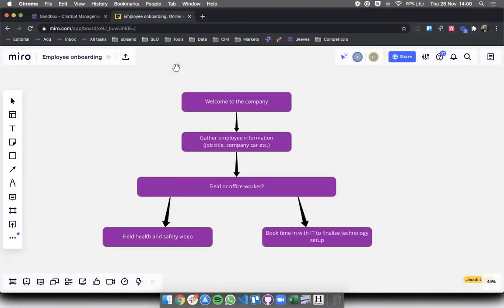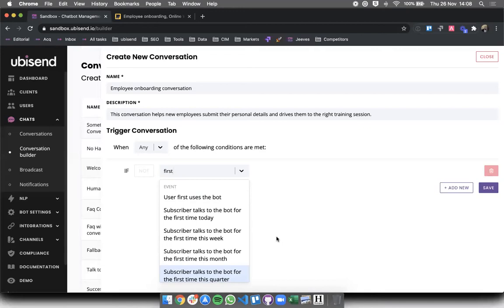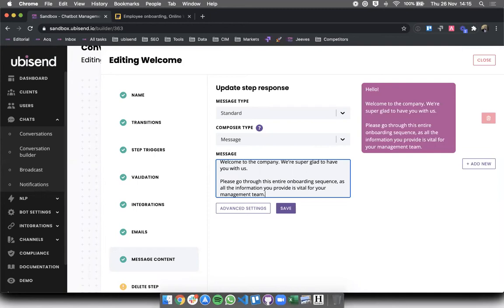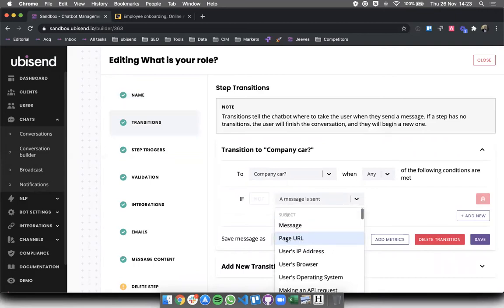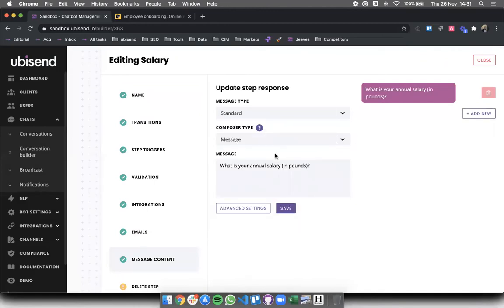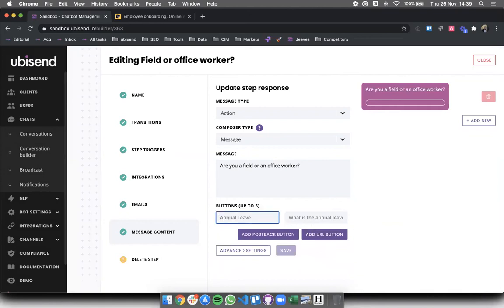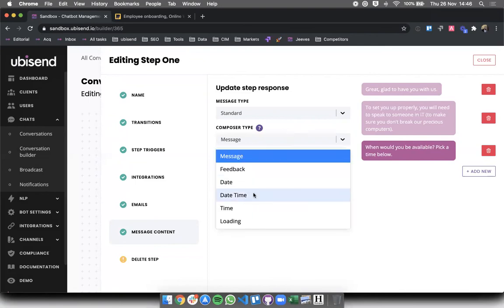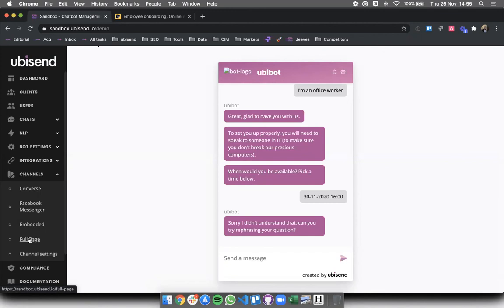Think Chatbot: Creating an Employee Onboarding Chatbot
Welcome to our Think Chatbot series. A series where our experts team up to create a chatbot using the ubisend chatbot platform.

In this episode, Alex and Jacob look at improving the employee onboarding process.

Onboarding new employees is a repetitive task that takes precious resources away from Human resources. Using ubisend, you can automate the onboarding process.

He also creates a tailored experience for employees depending on their role at the business. For example, a field agent receives a designated health and safety training video.

Naturally, each organisations onboarding process will be different. Alex explains the different ways you could take this chatbot further. Integrations would allow you to autonomously update new employee information in your HRMS and adding more detailed steps would provide a  further tailored experience.

For those looking to streamline their employee onboarding process, this video serves as a great starting point for how you could use technology to save time within your HR department.

If you ever have any questions about chatbot tech, drop a line in the comments.